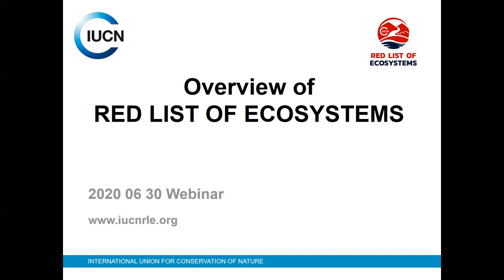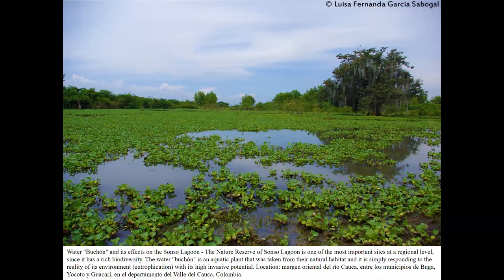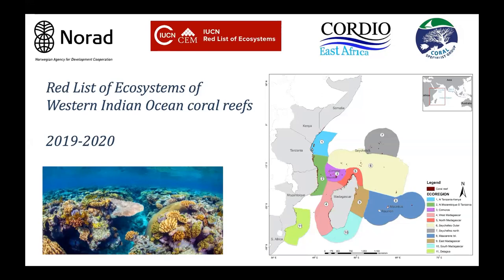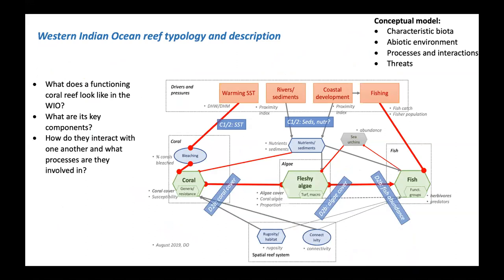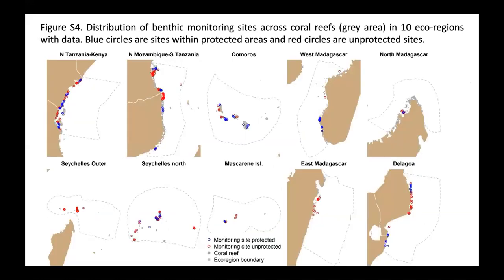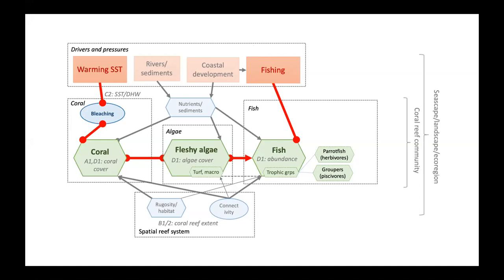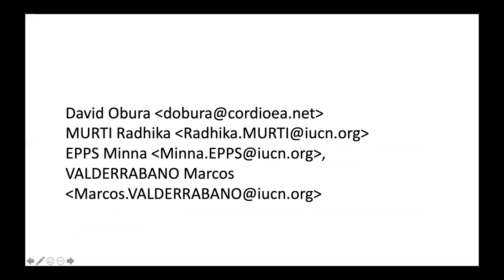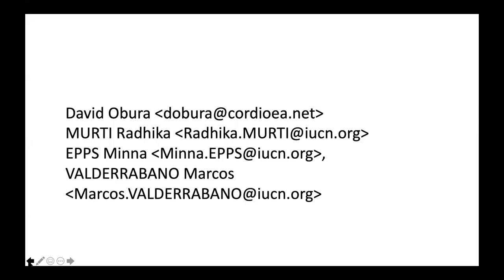Assessing ecosystem risks: The IUCN Red List of Ecosystems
This webinar originally aired on 30 June 2020.

Presented by: Radhika Murti and Marcos Valderrábano of IUCN and David Obura of CORDIO East Africa/IUCN Coral Specialist Group

Rapid climate change, increasing risks of disasters, biodiversity loss … where is the world heading to? In this changing world, reliable assessments of ecosystem status serve to raise awareness about threats to ecosystems and the resulting impacts on human well-being, as well as to demonstrate how improved ecosystem management can reduce risks, enhance resilience, and promote adaptation. The IUCN Red List of Ecosystems is a scientifically robust and global standard for how we assess the status of ecosystems while contributing to address current challenges. What differentiates the Red List of Ecosystems from other methods? Join us to learn more about this tool, real cases, and its applications beyond conservation areas.